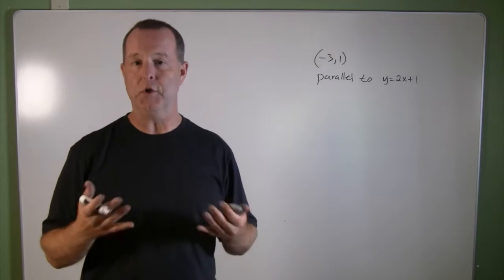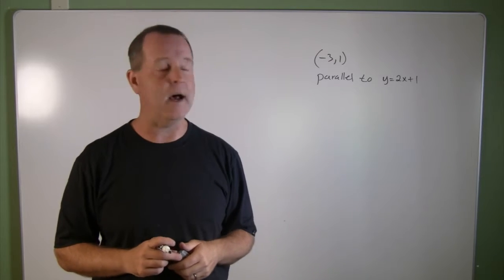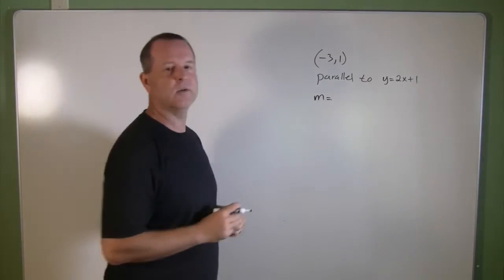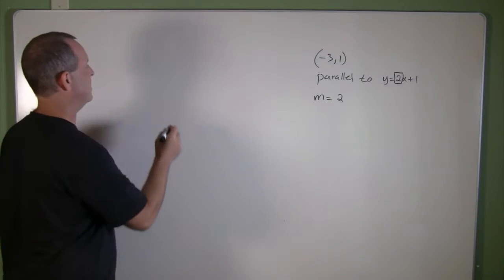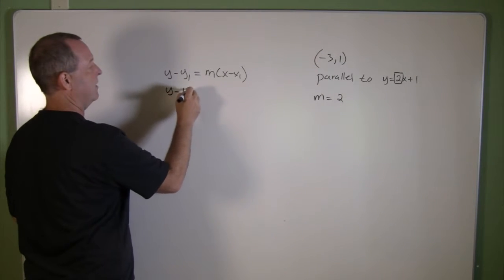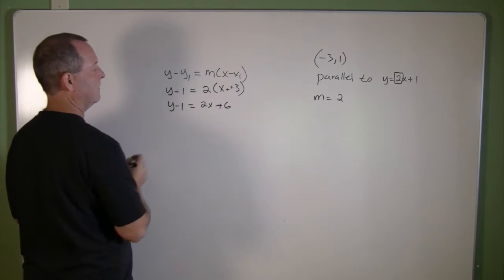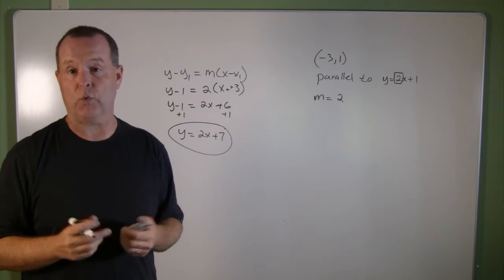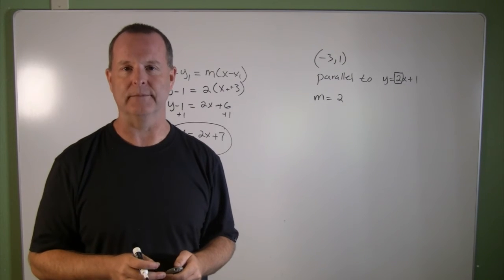Writing Equations of a Line Parallel to a Given Line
The Point-Slope Form of the Equation of a Line
3.5.3